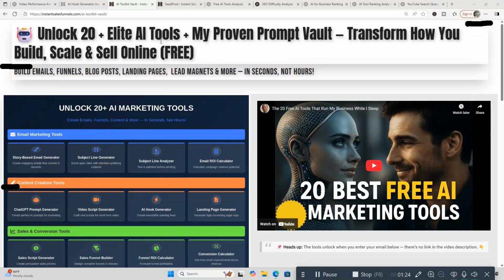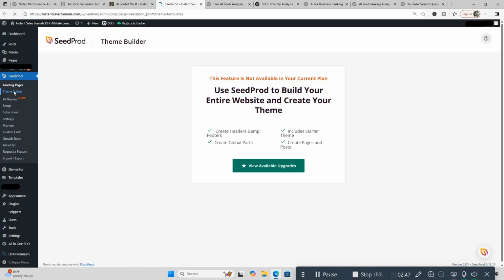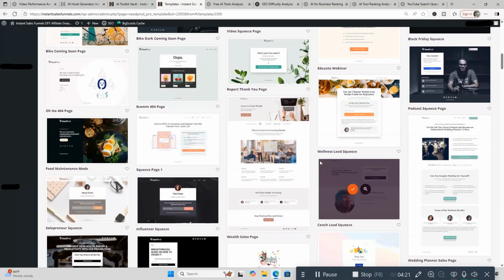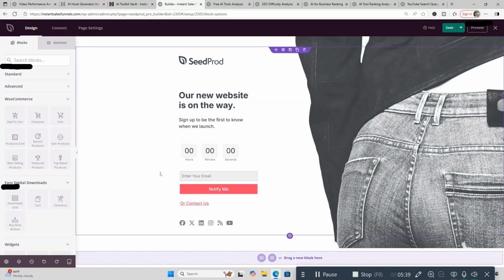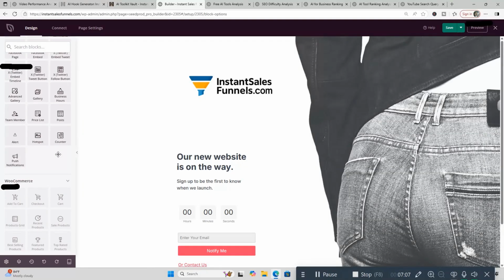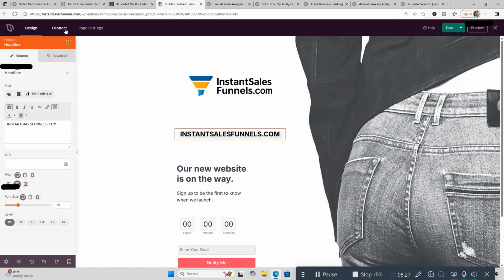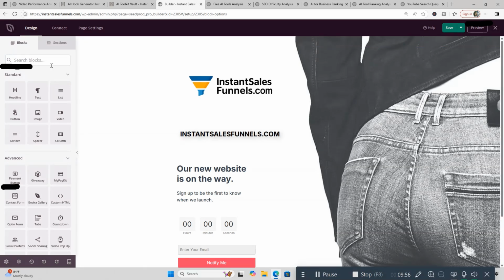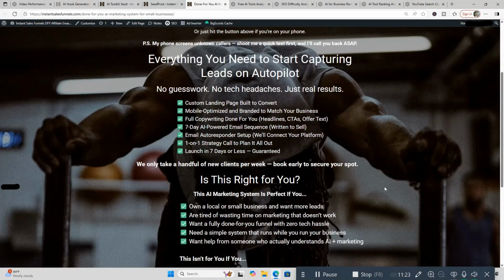How to Build a WordPress Landing Page in 2025 (SeedProd Beginner Tutorial)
Want to build a high-converting landing page using WordPress in 2025? In this beginner-friendly tutorial, I’ll Walk you through every step using SeedProd — no coding, no expensive tools. Whether you're launching a product, capturing leads, or building your brand, this video will help you go live fast.

🎯 Want to learn how to build a **high-converting landing page in WordPress** — even if you're not a designer?

In this 2025 tutorial, I’ll show you how to create a powerful landing page using **SeedProd** (my #1 recommended WordPress plugin for landing pages, sales pages, and opt-ins).

Whether you’re a:
– Course creator
– Service provider
– Or small business owner...

You’ll learn how to build pages that:
✅ Convert more visitors
✅ Collect leads on autopilot
✅ Work with any funnel or product
✅ Look pro, without hiring a designer

📈 What You’ll See Inside This Video:
– A step-by-step SeedProd walkthrough (2025 version)
– My personal setup tips to boost conversions
– How I integrate with AWeber for automated follow-up
– A sneak peek into my **AI Toolkit Vault** that powers everything behind the scenes

💡 BONUS: Want the same AI tools I use to create funnels, emails, and content faster than ever?

💬 Drop a comment with your favorite landing page tool!